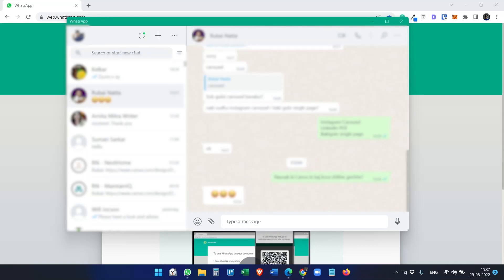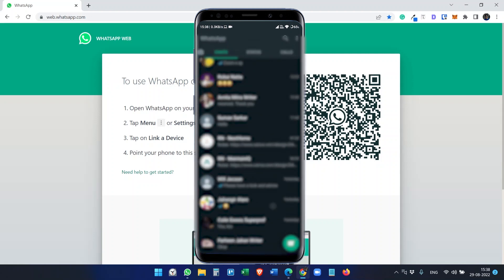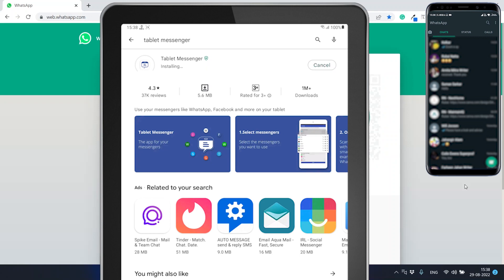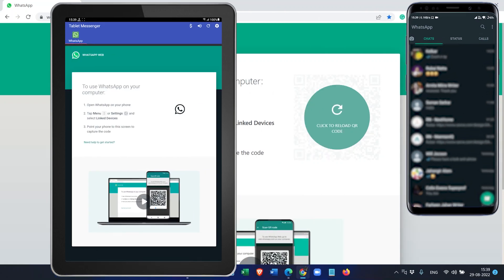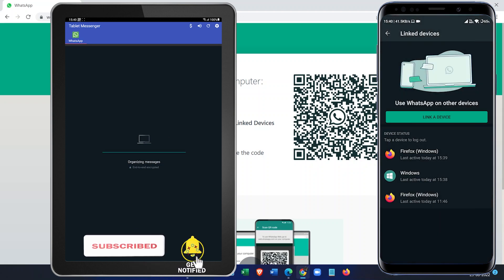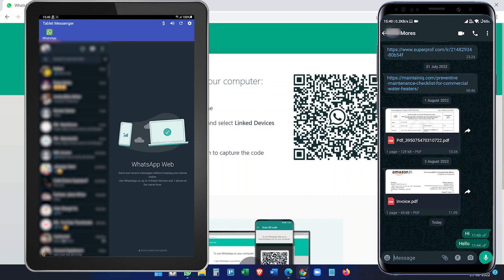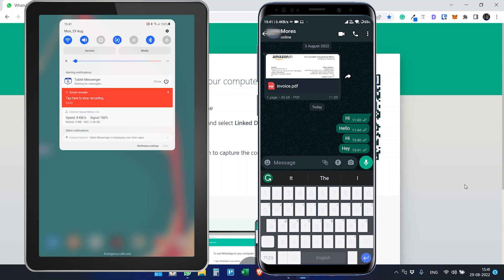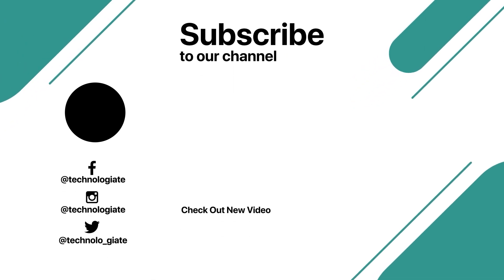Simultaneously use the same WhatsApp Tablet | WhatsApp on Android Tab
There is no dedicated application for Android tablets to use WhatsApp as we can use via WhatsApp desktop. Still, we can use WhatsApp web on tablets. But it is good as the WhatsApp desktop.

In this video, you will see how to use WhatsApp on an Android tablet.